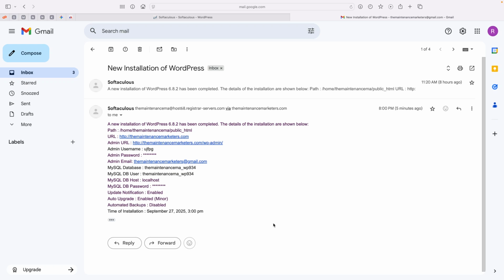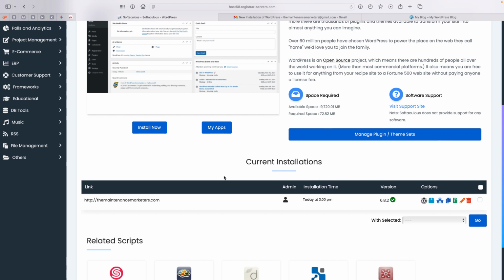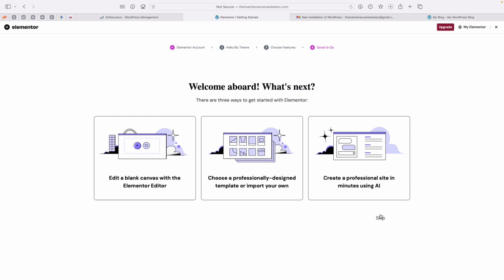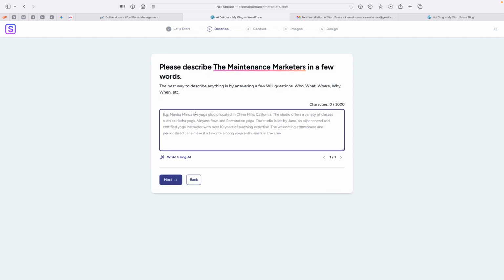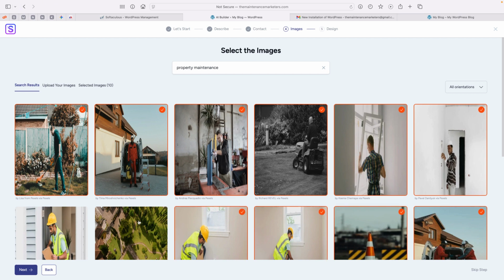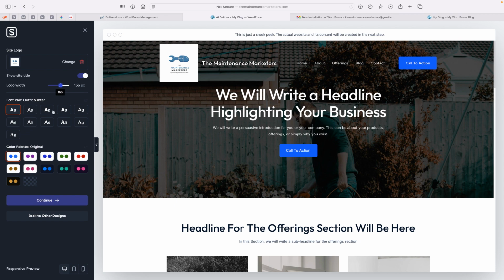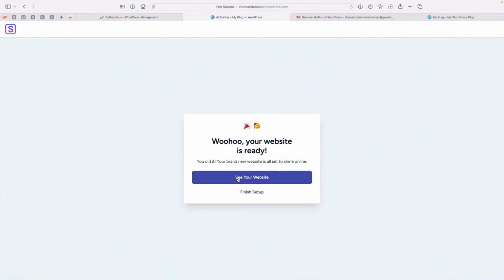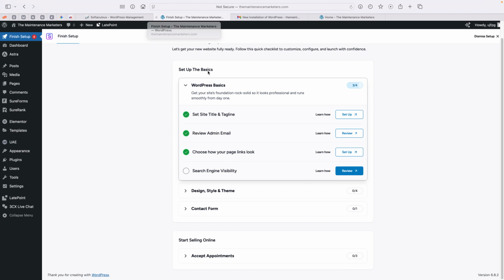Elementor Wordpress Tutorial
Tired of blank pages and complicated code? In this video, you'll learn how to build the blueprint for your website in minutes using two free tools: Elementor and Starter Sites.

We'll walk you through the simple, step-by-step process of installing these plugins on your WordPress site so you can get a professional website design without writing a single line of code.

Get the full website blueprint and all the checklists from this video for free!

In this video, you'll learn:

🛠️ Why Elementor and Starter Sites are the perfect tools for your business

🛠️ How to install Elementor on your WordPress site

🛠️ How to install the Starter Sites plugin

How to get a professional website template in minutes